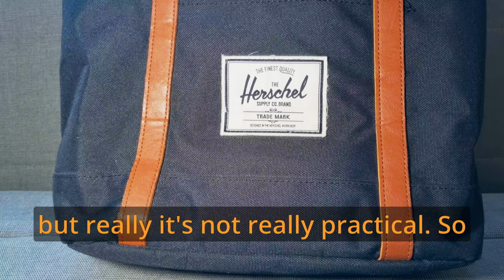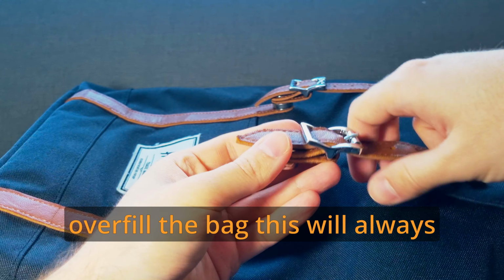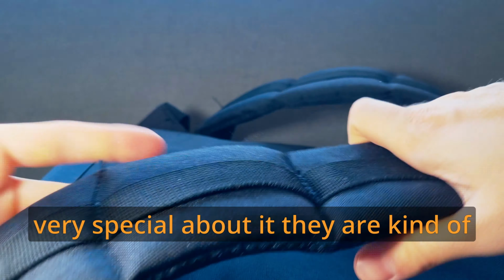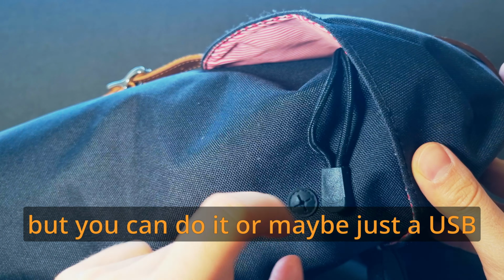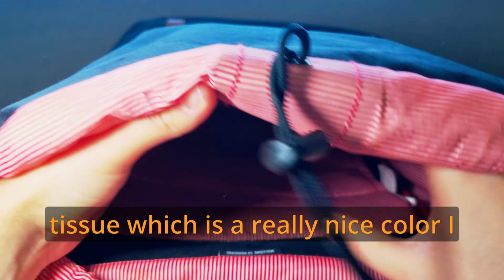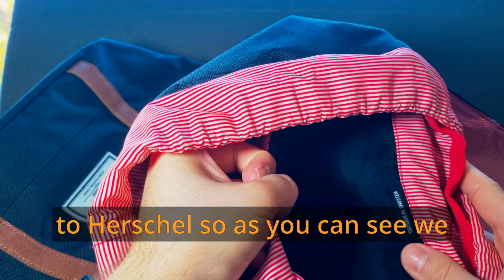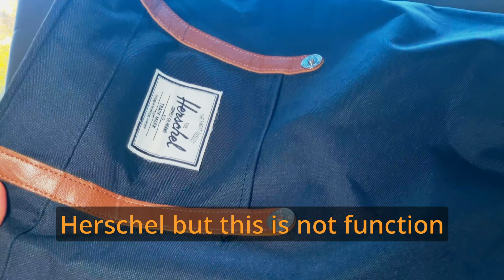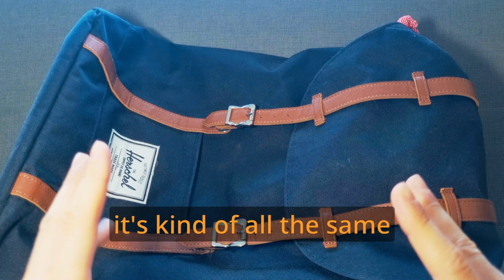Herschel Retreat : Chic and Practical ?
Herschel Retreat : Feedback after extensive girlfriend use.
00:00 : Intro
00:32 : Overall exterior design
02:08 : Harness system
02:50 : Other exterior features
03:35 : Interior
05:28 : Final Thoughts

If you want something better but with the same design

If you want something way better

Filming Gear :
Mic 1 : Sony ECM-LV1
Mic 2 : Deity V-Mic D4 Mini

Travel backpack review
Best travel backpack
Osprey backpacks
Travel gear review
Backpacking essentials
Carry-on backpack
Women's travel backpack
Packing for travel
Backpack organization
Travel packing tips
Adventure backpack
Lightweight travel backpack
Backpack for women
Backpack for city travel
Versatile travel backpack
Travel luggage alternative
Travel backpack review
Best travel backpack
Travel gear review
Backpacking essentials
Carry-on backpack
Men's travel backpack
Packing for travel
Backpack organization
Travel packing tips
Adventure backpack
Lightweight travel backpack
Backpack for men
Versatile travel backpack
Travel luggage alternative

Herschel Retreat
Design over function
One bag travel
What's in my bag
What's in my backpack
Overdesign
Form and no function
Herschel bags
Fashion accessories
Aesthetic appeal
Style showcase
Form over function
Bag collection
Trendy accessories
Fashion haul
Designer bags
Luxury fashion
Unboxing experience
Fashion-forward
Must-have accessories
Style inspiration
Fashion statement
Elegant designs
Chic and trendy
High-end fashion
Fashion influencers
Unique bag features